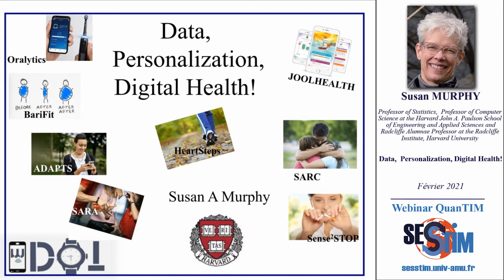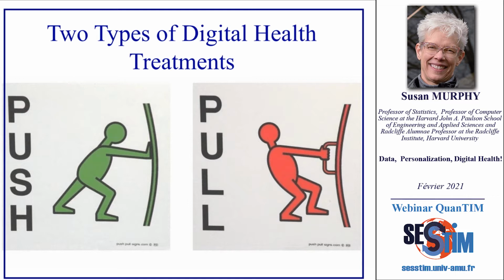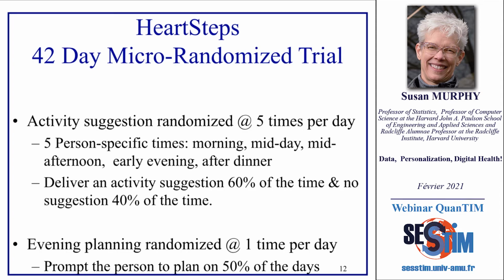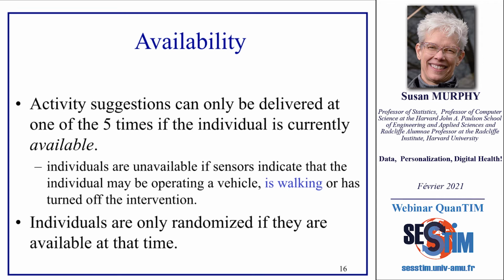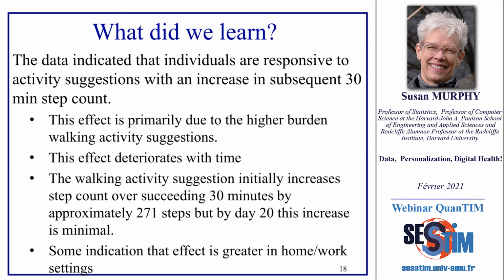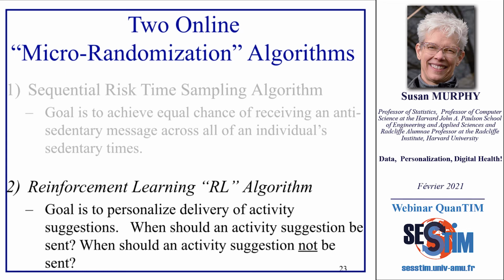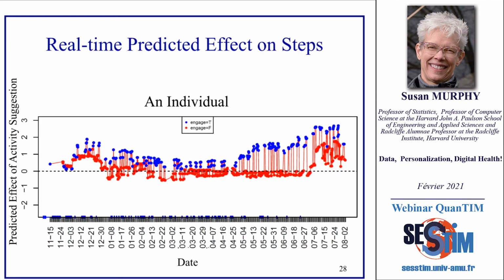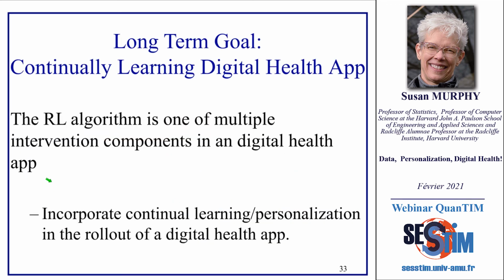Data, Personalization, Digital Health!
Webinar QuanTIM  - Susan Murphy - Professor of Statistics, Professor of Computer Science at the Harvard John A. Paulson School of  Engineering and Applied Sciences and Radcliffe Alumnae Professor at the Radcliffe Institute, Harvard University

Susan Murphy is Professor of Statistics at Harvard University, Radcliffe Alumnae Professor at the Radcliffe Institute, Harvard University, and Professor of Computer Science at the Harvard John A. Paulson School of Engineering and Applied Sciences.  Her lab works on clinical trial designs and online learning algorithms for developing personalized mobile health interventions.  She developed the micro-randomized trial for use in constructing mobile health interventions; this trial design is in use across a broad range of health related areas.  She is a 2013 MacArthur Fellow, a member of the National Academy of Sciences and the National Academy of Medicine, both of the US National Academies.

In this talk we will discuss how micro-randomized trials can be used to provide data to construct and optimize digital health interventions. We will discuss one particular approach to micro-randomization, that uses an artificial intelligence method, "reinforcement learning" to personalize as the user experiences the intervention.  We will discuss these approaches in the context of HeartSteps a digital health application for individuals with Stage 1 Hypertension.

February 2021